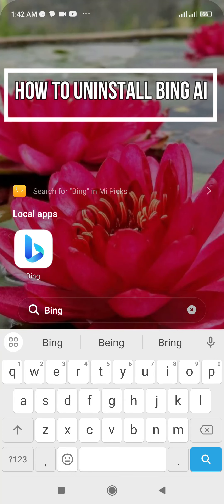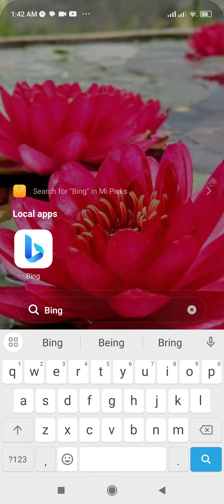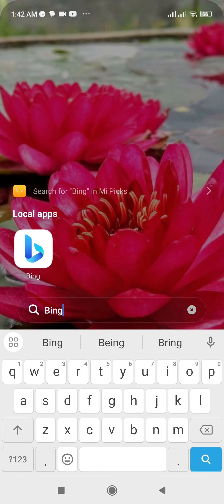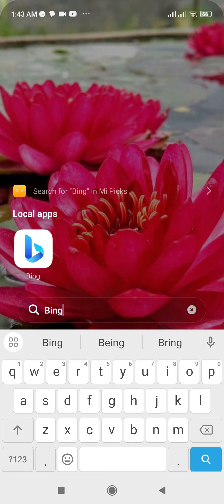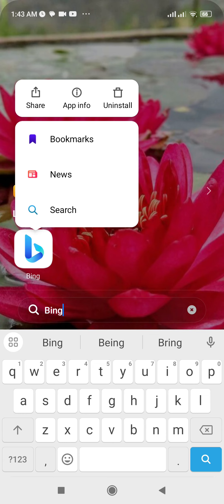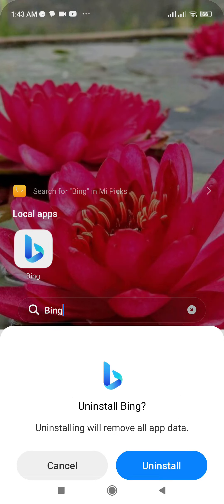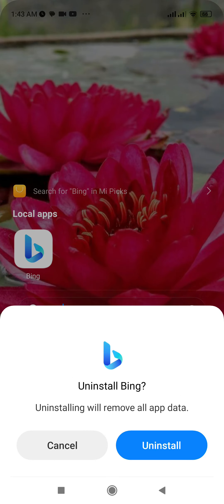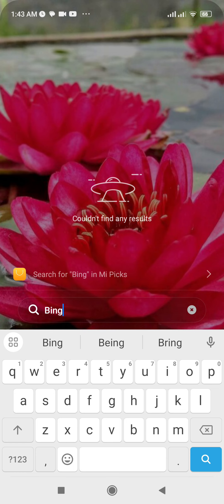How to Uninstall Bing AI (2024) | Bing AI Tutorial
In this video, we’ll show you the steps to uninstall Bing AI from your device. Follow along as we guide you through the process to remove Bing AI completely from your system.